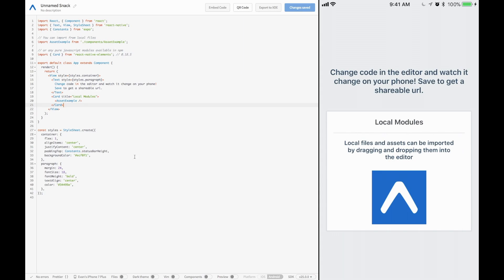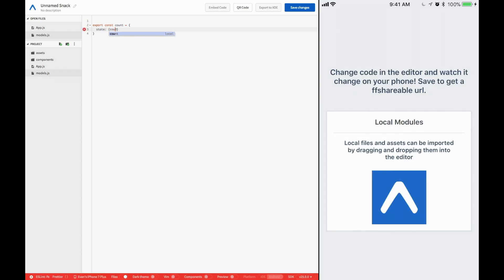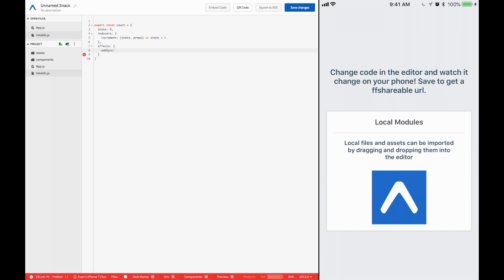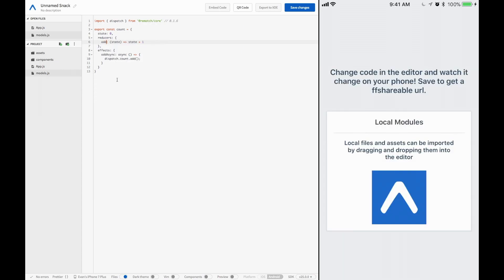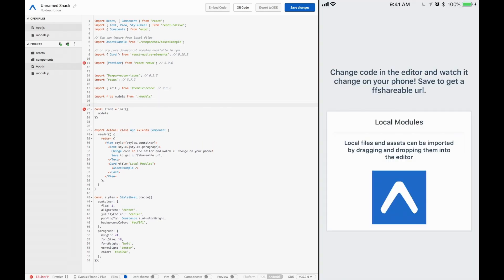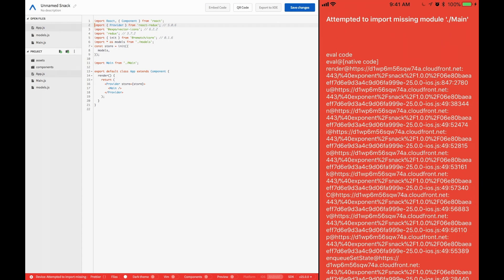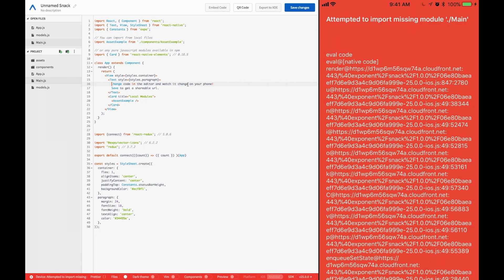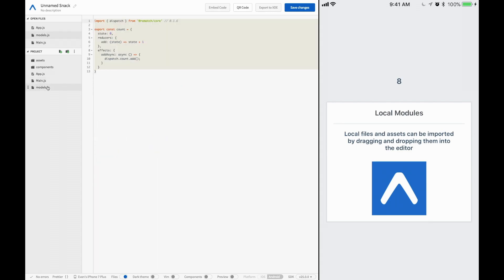Redux Rematch - React Native Tutorial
Hello expo video watcher, I'm Evan Bacon 🥓

Today we'll be taking a look at a really cool library called Rematch. People who are new to react tend to find that learning redux can be a pain. Rematch makes using redux pretty painless and really simple!